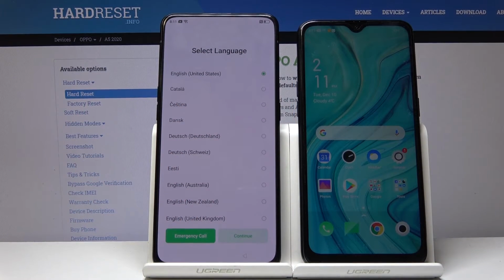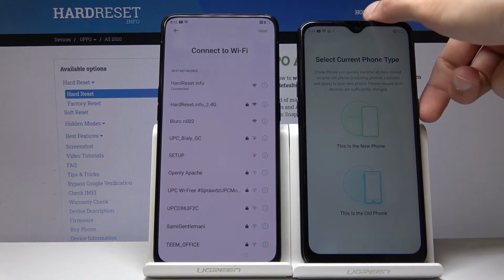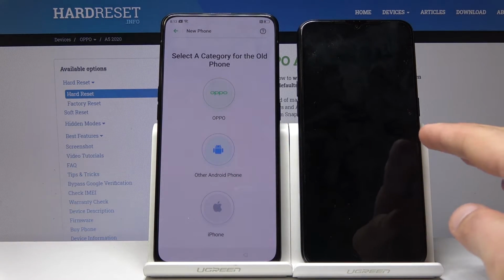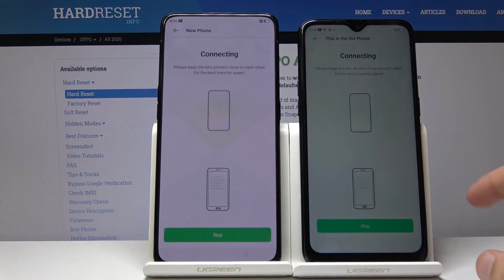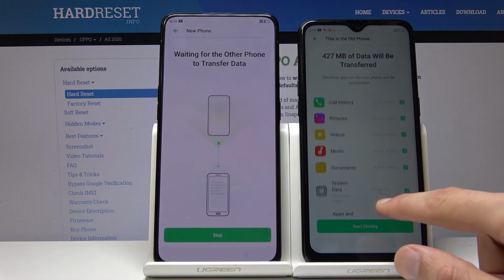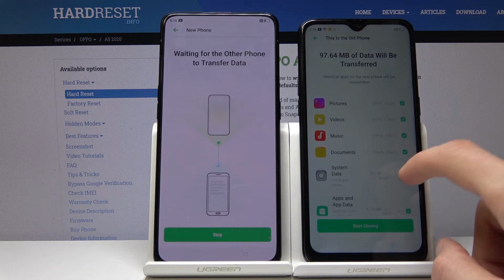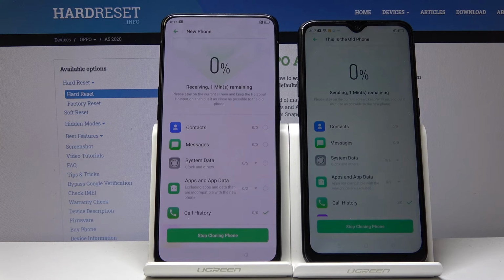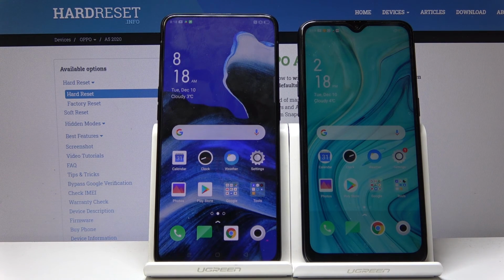How to Transfer Data in OPPO Reno 2 - Copy & Move Files from Old OPPO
Read more info about OPPO Reno 2:
We are presenting video instructions, where we show you how to smoothly copy data and transfer it between internal and external storage of your Oppo device. If you are looking for the way to move data easily, find out attached tutorial and transfer photos, music, videos and files in OPPO Reno 2 without any problems. Let’s use above instructions.